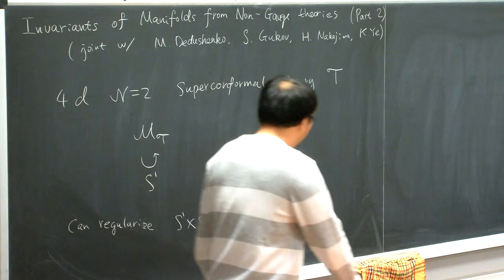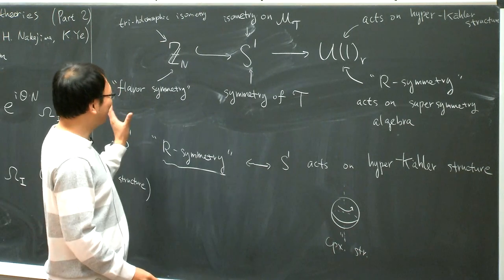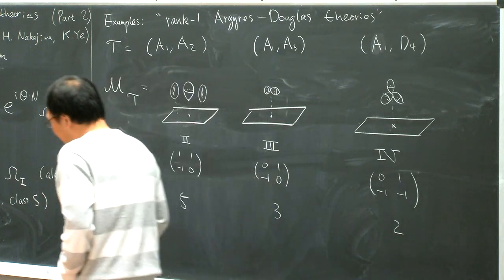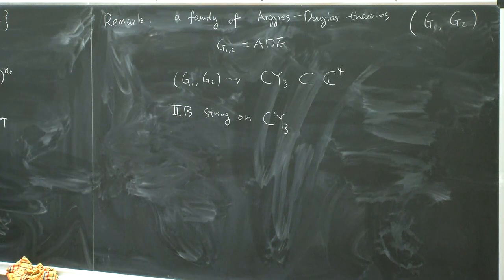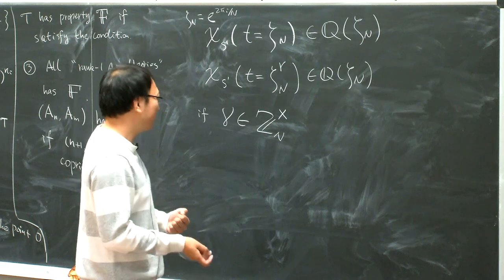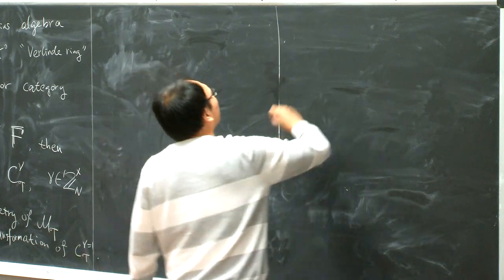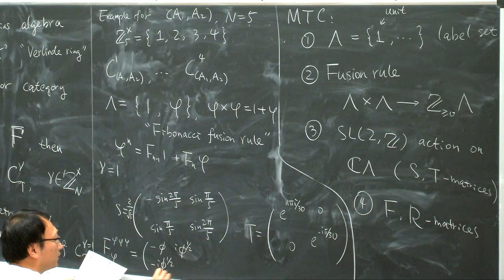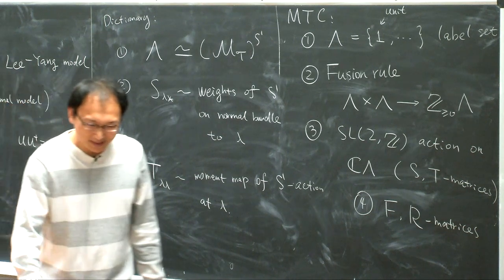Invariants of Manifolds from Non-Gauge Theories 1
Speaker: Du PEI (Institute for theoretical Physics, California Institute of Technology)
2019_10_04-09_30-smr3226